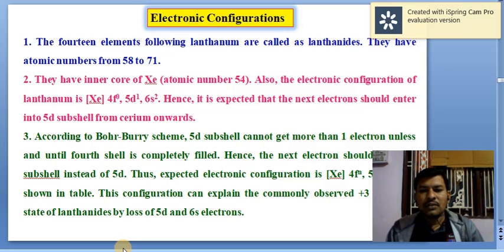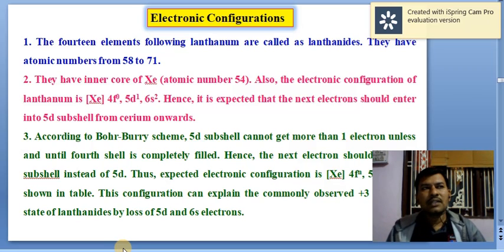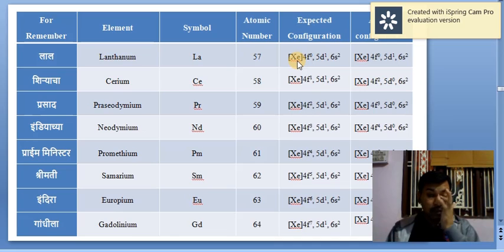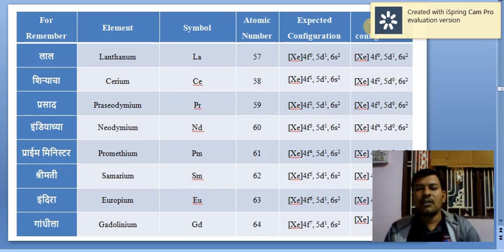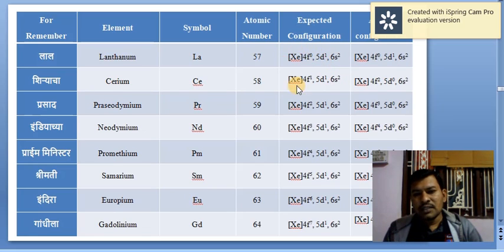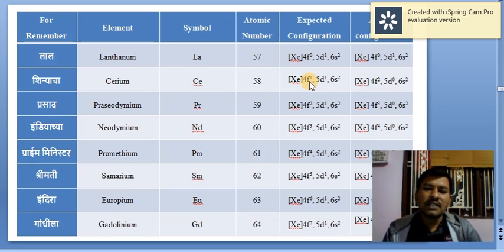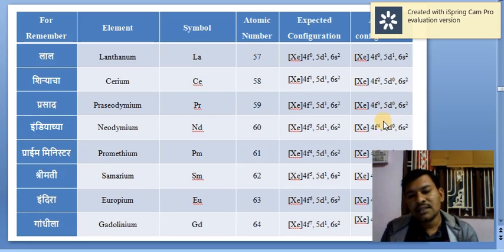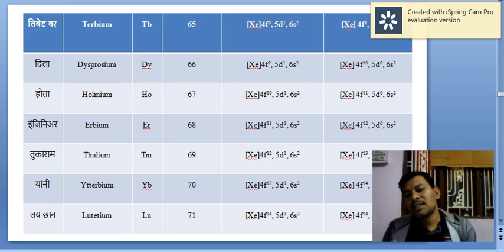Electronic configuration of Lanthanides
Detail explanation of Lanthanides